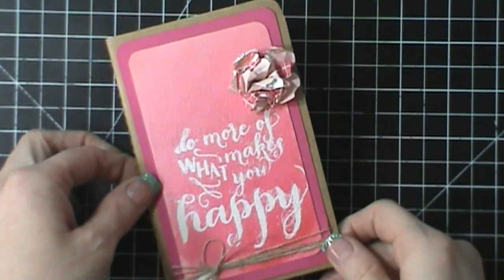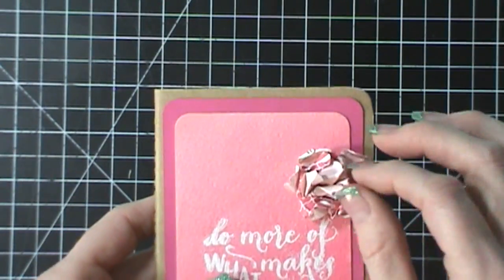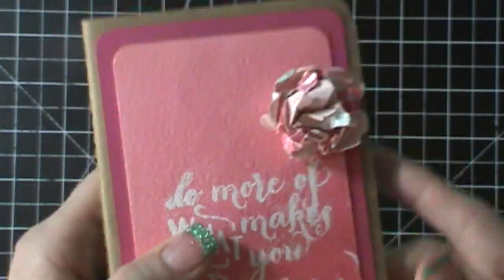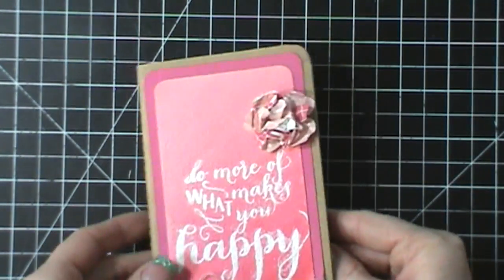"Hello Life" Mini Journal